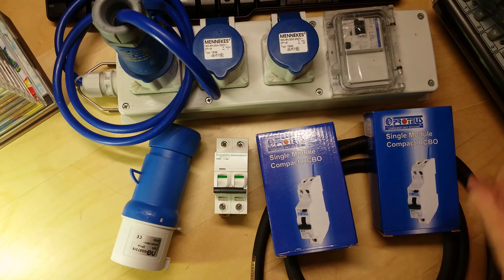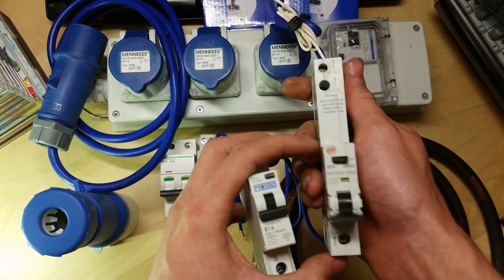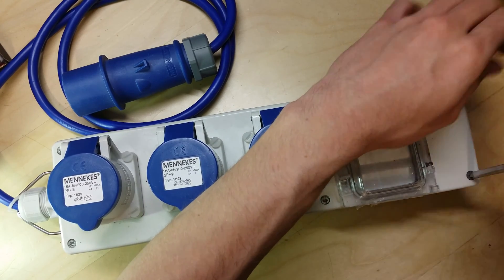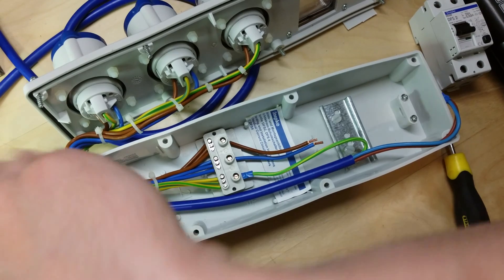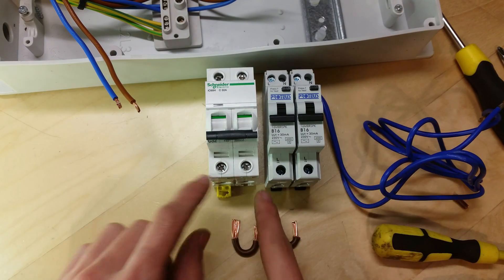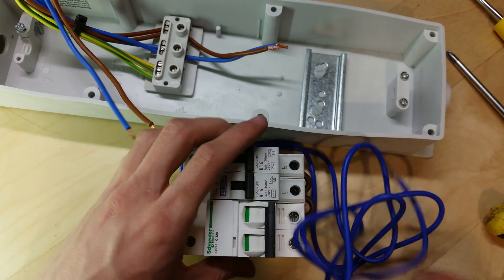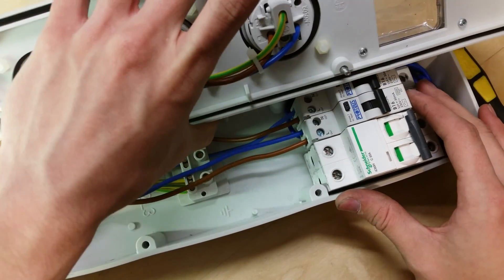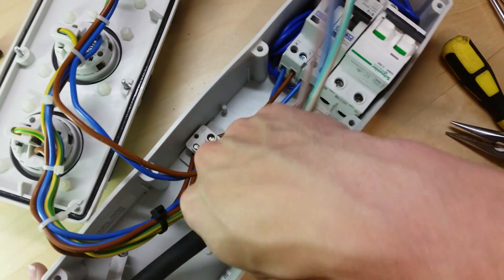Weatherproof 32A Single Phase Power Distro Build - Heavy Duty PDU for Outdoor Event Power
This is a project I've needed to do for a while now - especially with festival season upon us. It's my new heavy-duty weatherproof 32 amp power distribution unit that is used for temporary event power outdoors.
This video documents the build process, modifications and workarounds I made along the way on this project.

This unit takes a single 32A Ceeform input and breaks it out into 3x 16A Ceeform outputs. The distro also provides overall overload protection, output overload protection and features dual 16A 30mA RCBOs (RCD + MCB combined). The split RCBO outputs mean that in the event of an earth leakage fault only some power would trip off and experience outages.
This is ideal for my use in live sound at music festivals as I can run the stage power from one side of the distro and the front-of-house main PA system from the other.
That means in the event somebody on stage plugs something faulty in (phone charger, guitar amplifier etc..) it will take power out to the stage only and I can still play music out front uninterrupted.

The build is actually based on a factory-built Mennekes "Menn 459913" unit that I picked up on the cheap for just £20. This was originally made with just a double-pole 25A RCD and 16A input but provided a brilliant template for what I required from a distro.
The housing is designed to hold up to 4 MCB / DIN-Rail devices and the cable entry gland was generously sized making it easy to fit a Double-Pole 32A MCB / isolator with two RCBOs for the outgoing ways.
The incoming cable tail was upgraded to 3-core 6mm H07RN-F tough rubber flex and fitted with a 32A Cee-type plug.

You can send tips to show your support via my

Recorded in 4K UHD using a Samsung Galaxy S5 (SM-G900F).